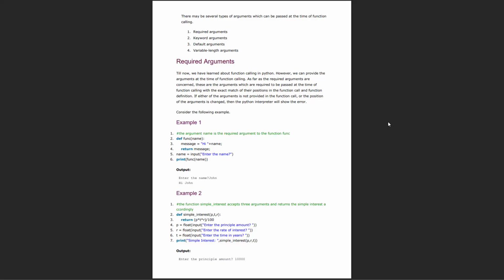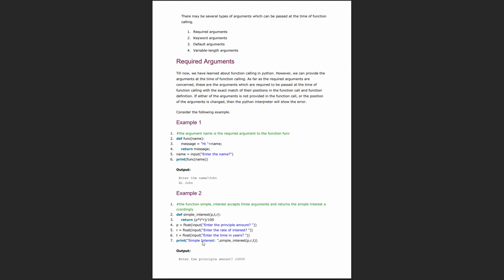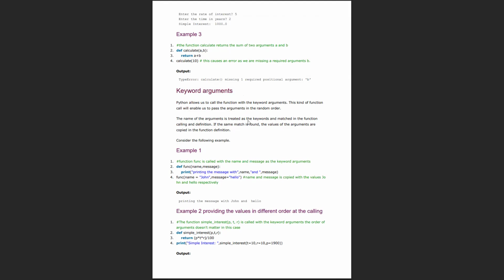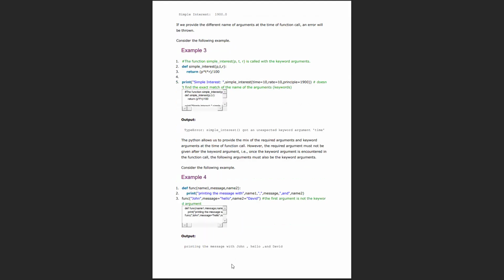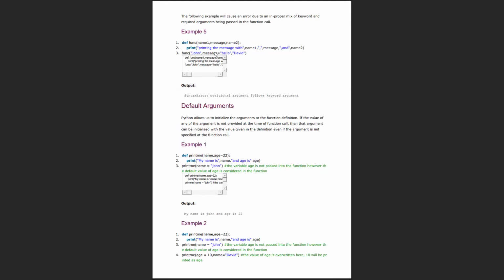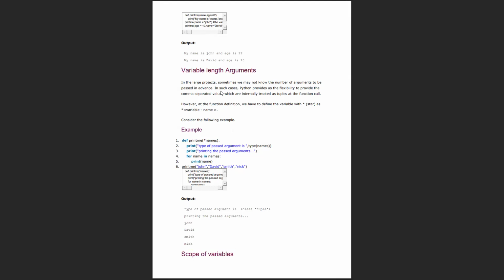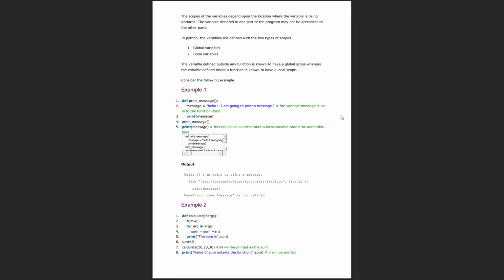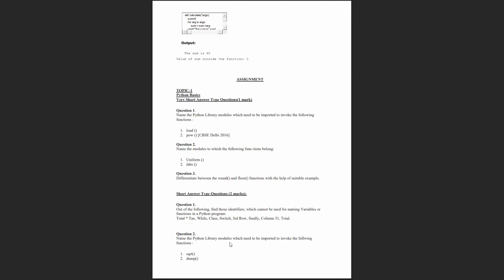Understanding Python Arguments and Scope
This narrative explores the four main types of arguments in Python: positional, keyword, default, and variable-length. It explains how each type functions, including the use of *args and **kwargs for variable-length arguments. Additionally, it covers the scope of variables, detailing local, enclosing, global, and built-in scopes, and introduces the LEGB rule that dictates the order of variable resolution. This understanding is crucial for writing efficient Python code.